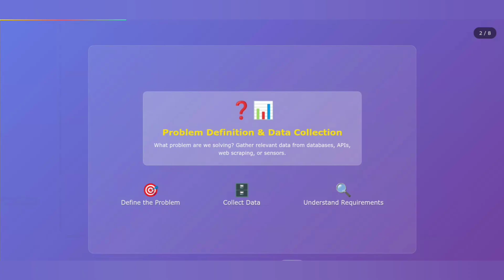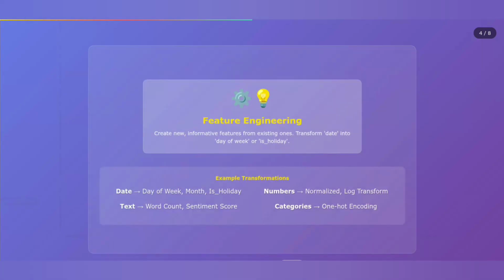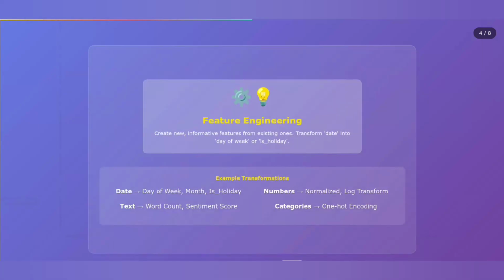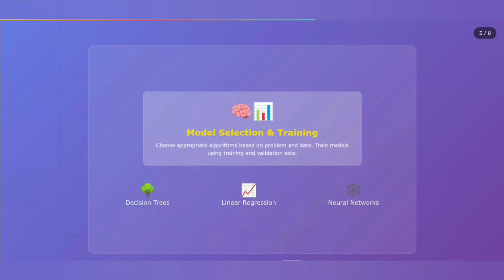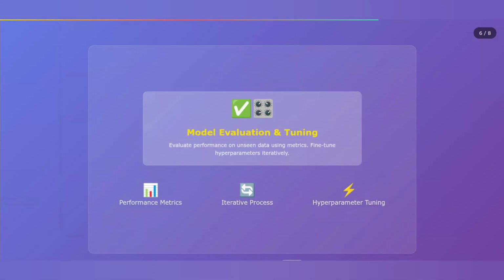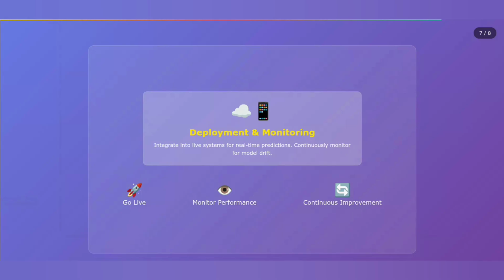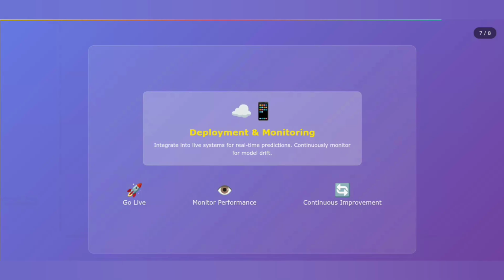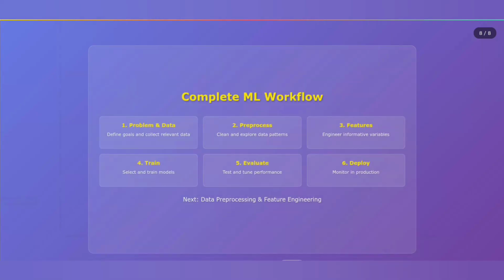The Machine Learning Workflow: From Idea to Deployment (Step-by-Step Guide!)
In this essential video from our AI/ML course, we're laying out the complete blueprint for any Machine Learning project: The ML Workflow! Building a successful AI solution isn't just about algorithms; it's about following a structured, iterative process.

We'll walk you through each crucial stage, from defining your problem and collecting data, all the way to deploying and monitoring your model in the real world. Understanding this end-to-end pipeline is fundamental for turning theoretical knowledge into practical AI applications.

In this video, you will learn:

The six core stages of the ML Workflow:
Problem Definition & Data Collection
Data Preprocessing & Exploration
Feature Engineering
Model Selection & Training
Model Evaluation & Tuning
Deployment & Monitoring
Key activities and considerations at each stage of the ML pipeline.
How these stages form an iterative cycle for continuous improvement.
Mastering this workflow is key to building robust and effective machine learning systems!